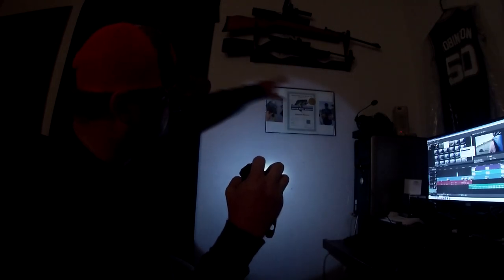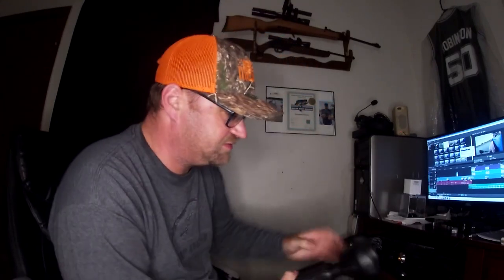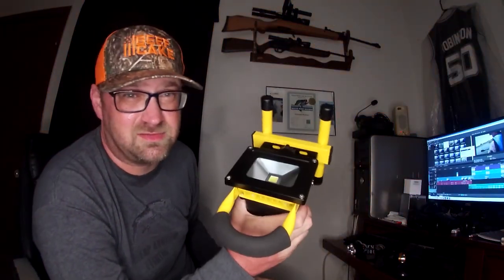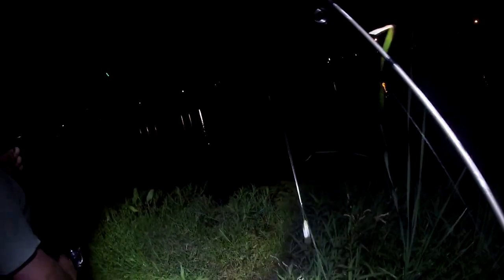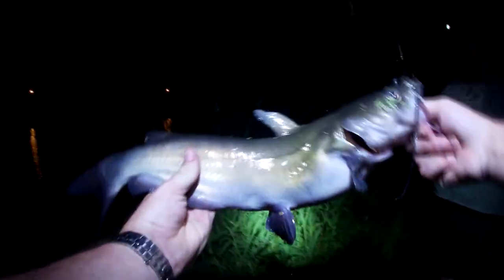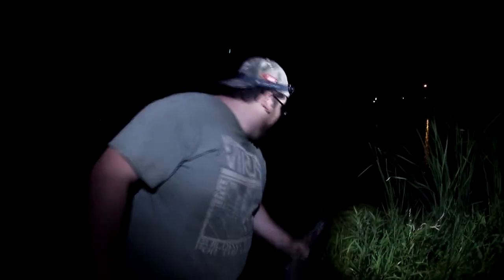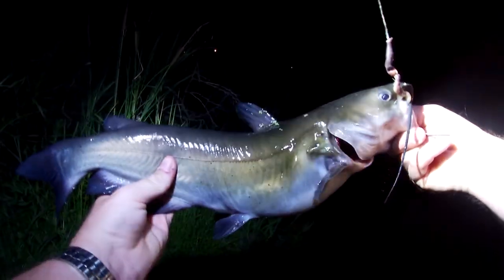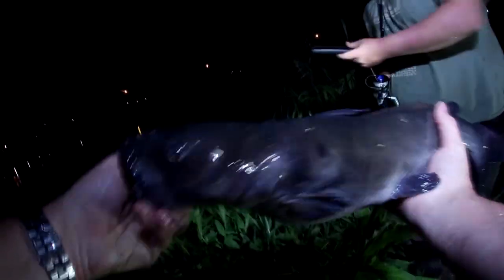Night Fishing with Cheap Amazon Lights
Still on the prowl for the best cheap equipment out there. Any ideas on something else I might need to try out on the cheap?

New Headlamp
Yellow Worklight
Large Black Flashlight
Small Multi-Function Flashlight

Gear I use:
GoPro SD
Backup GoPro
Hero4 Mic
Drone SD
GoPro Chest Mount
Main Spinning Reel
Second Spinning Reel
Second Rod